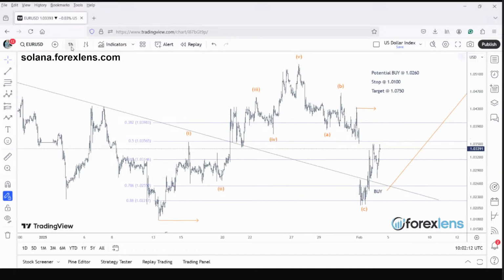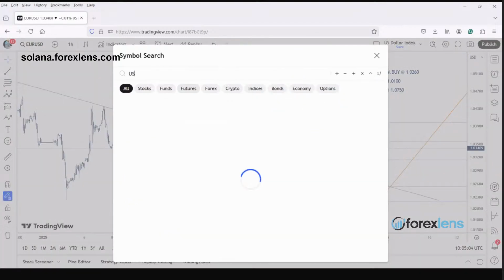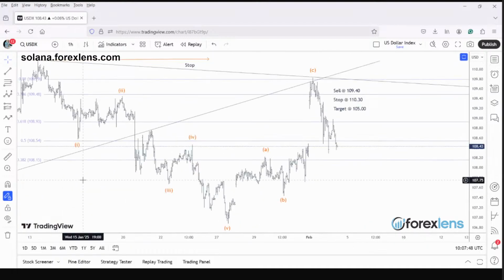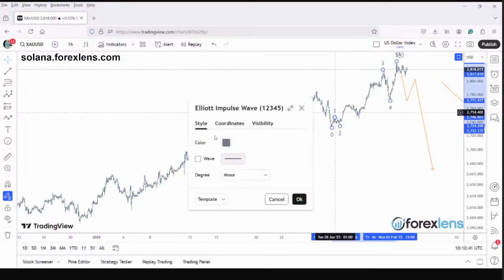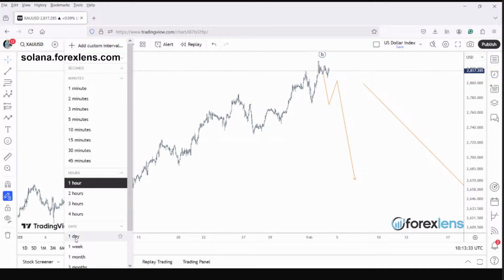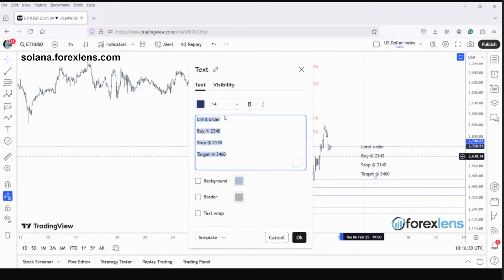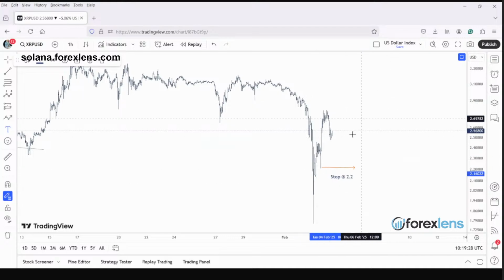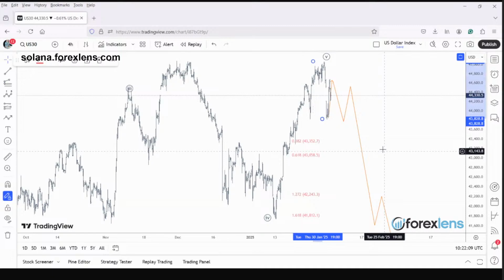$ForexLens London with SPDas